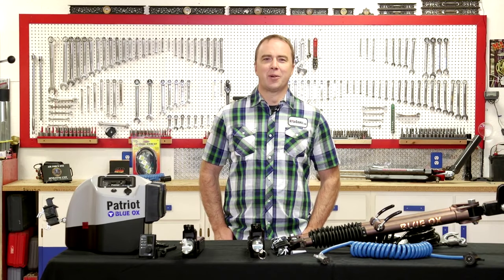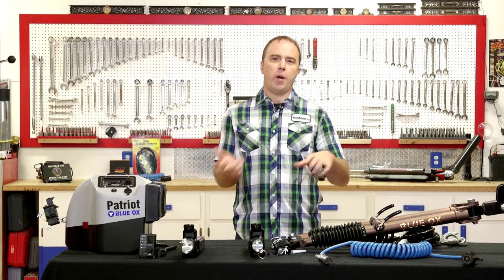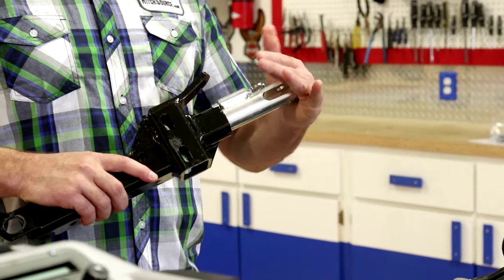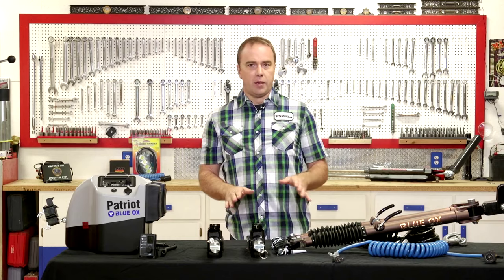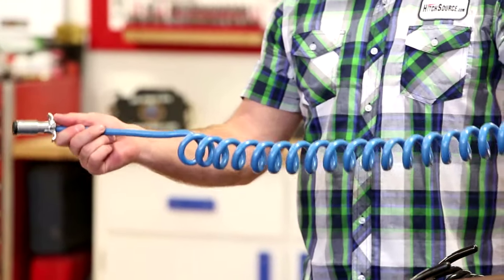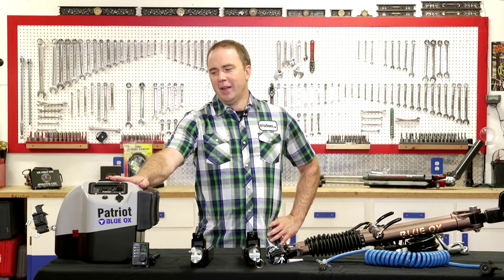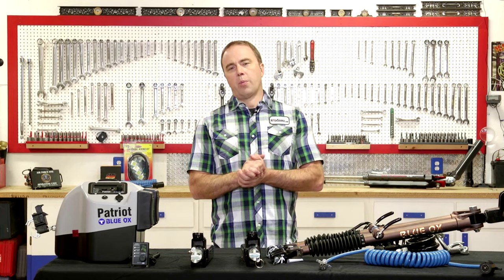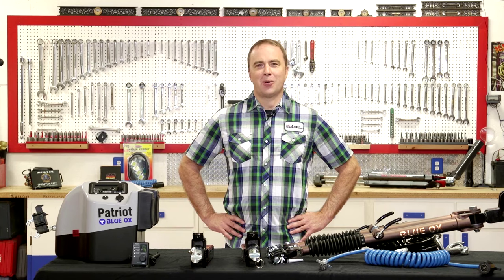Flat Towing Basics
If you are interesting flat towing you car behind your RV there are a few things you need to know and some specific hardware you will need. in this video we review the hardware that makes up a flat towing setup and some of the things you will need to consider. Check out our webpage and give us a call for more information.